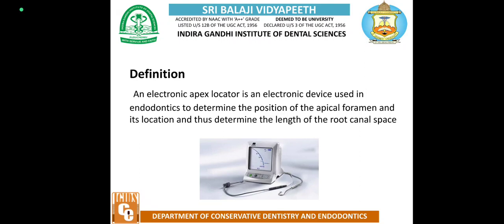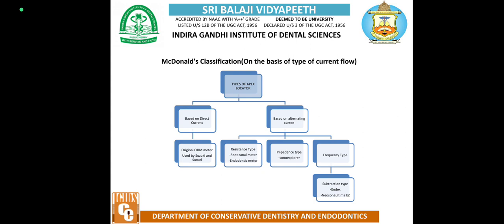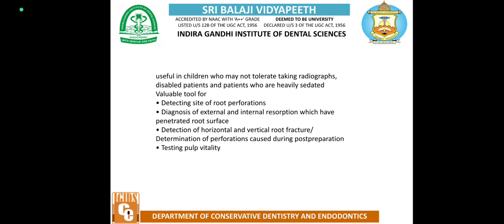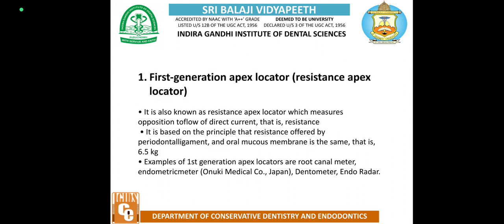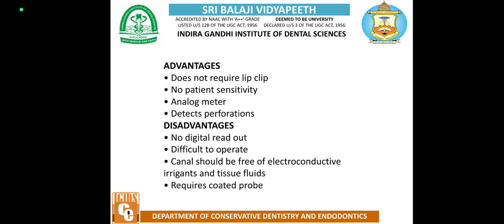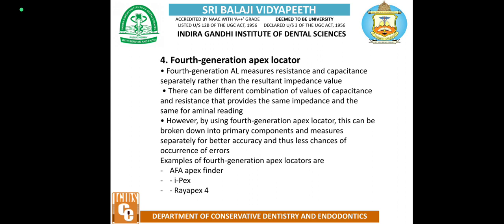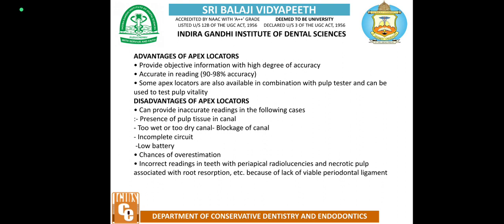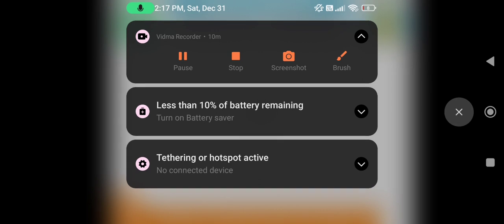Electronic Apex Locator